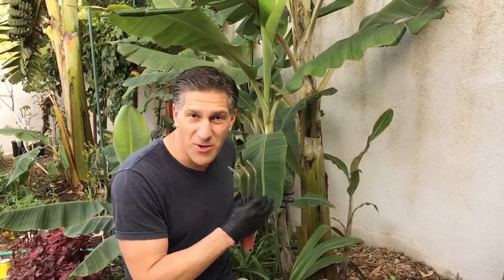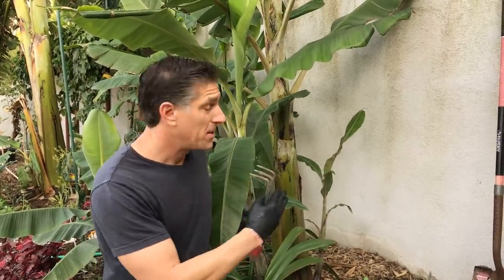PROPAGATING BANANA PLANTS | Sword vs. Water Pups | Ice Cream, Apple & GoldFinger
discusses banana plant propagation, specifically: (1) best time to remove suckers (a/k/a pups), (2) types of suckers (sword vs. water), and (3) general banana care.